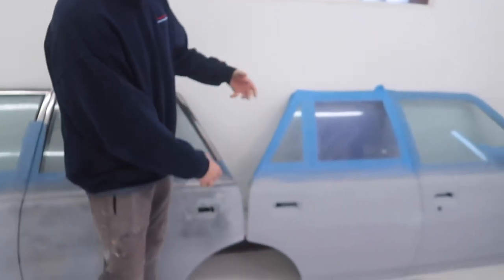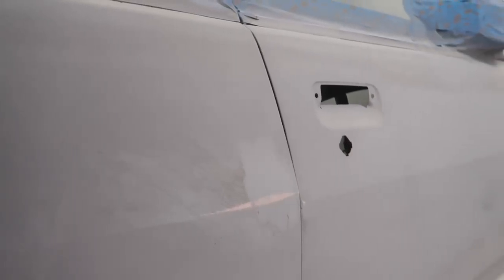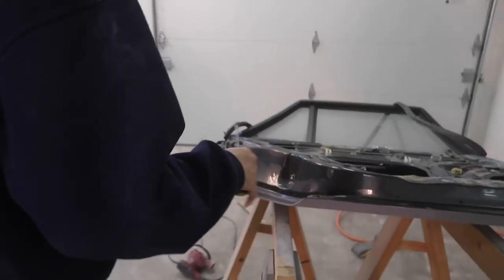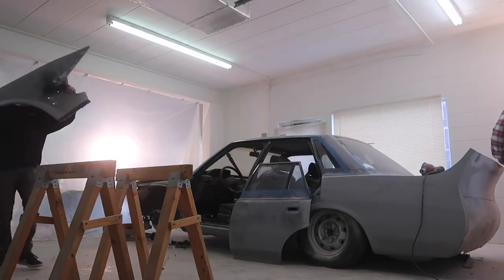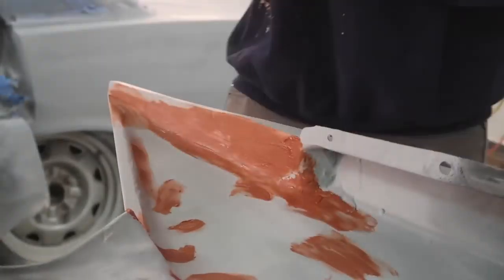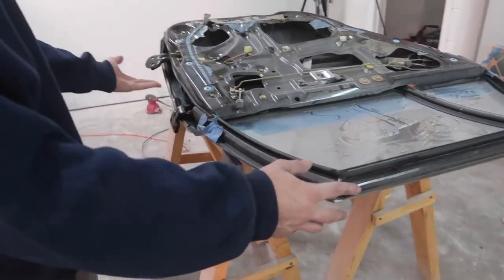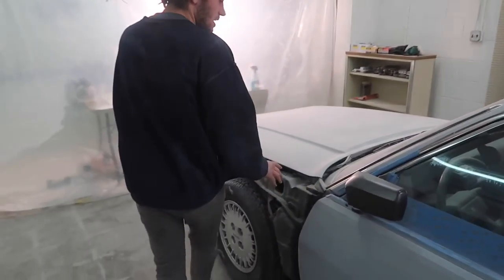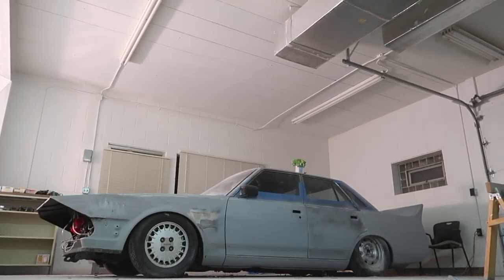This Isn't Going Anywhere!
NEW STICKERS!

^ ^ ^   MERCH   ^ ^ ^

CHECK OUT GEORGE!